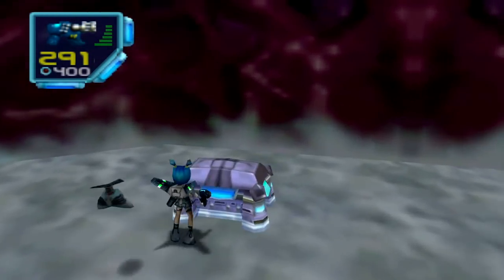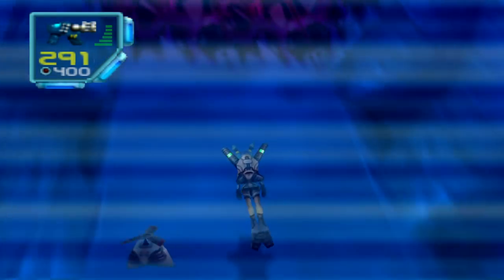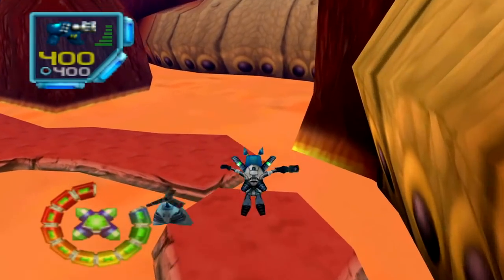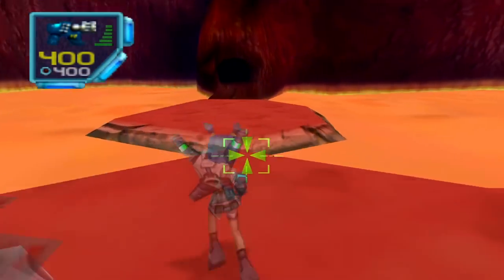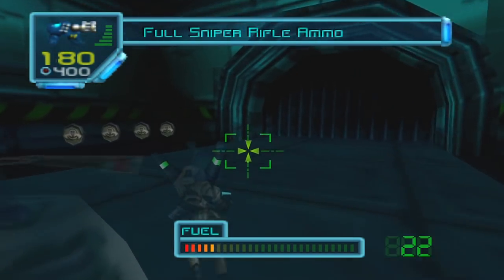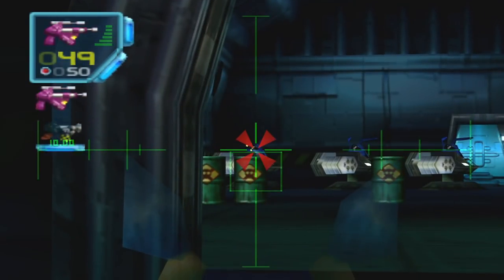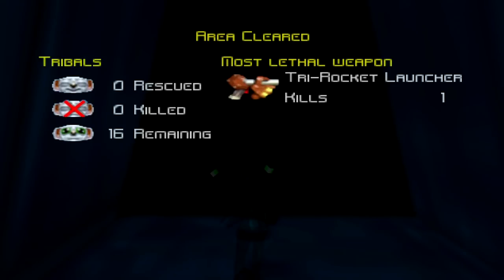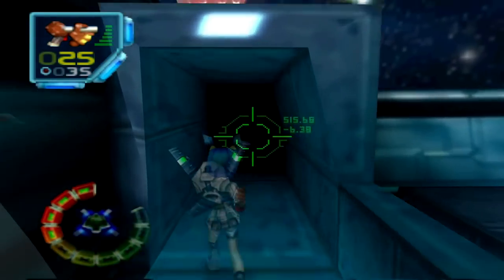Jet Force Gemini - Part 12: Eschebone, Pt 2 + Ichor, Pt 2 (Vela + Lupus) | TheStrawhatNO!